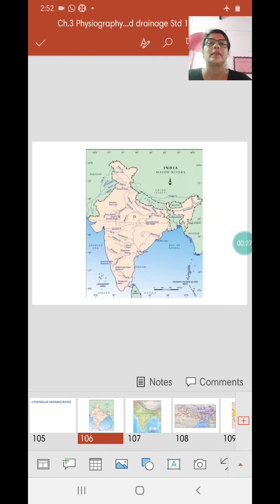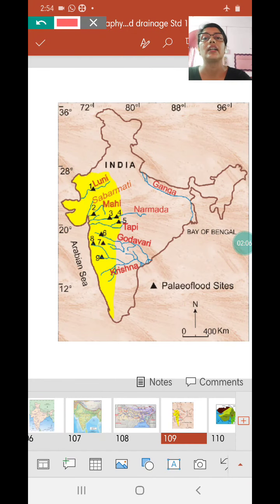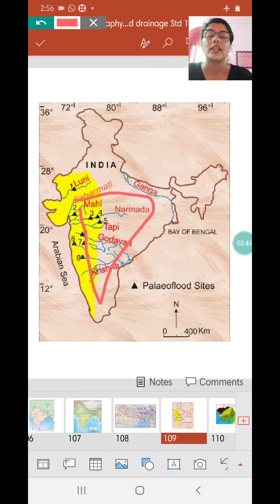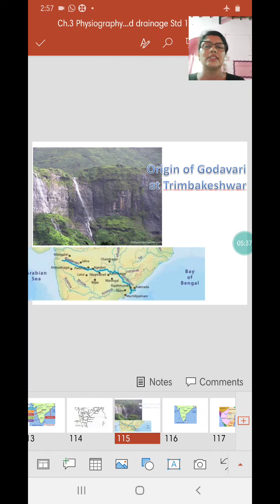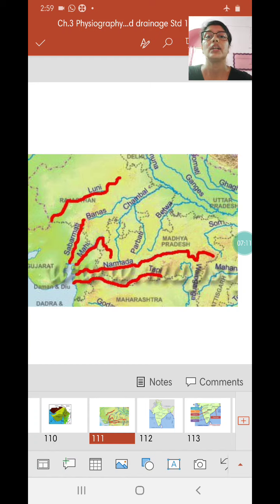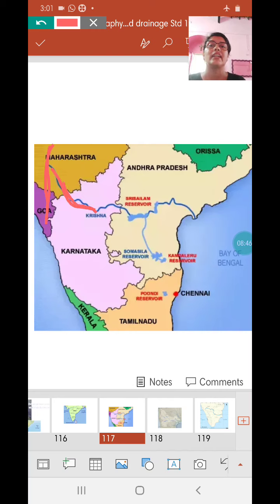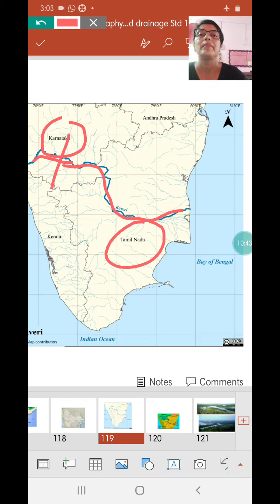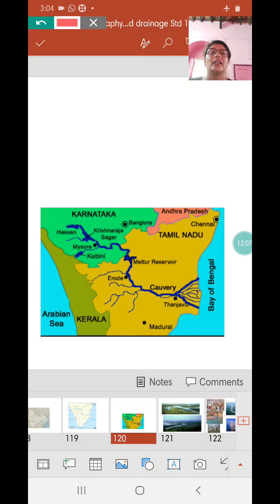Geography Std X. Ch. 3. Part 9. Physiography and Drainage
Peninsular drainage